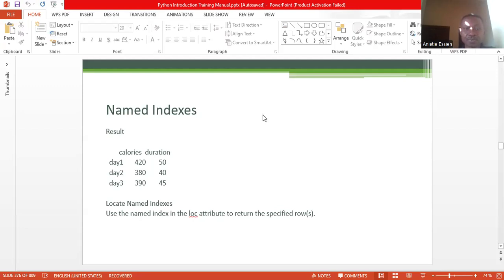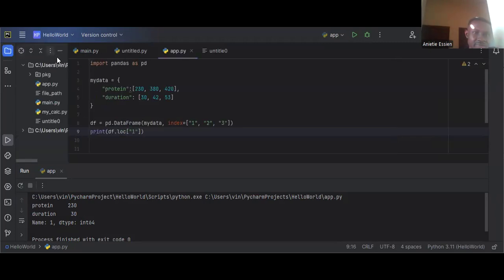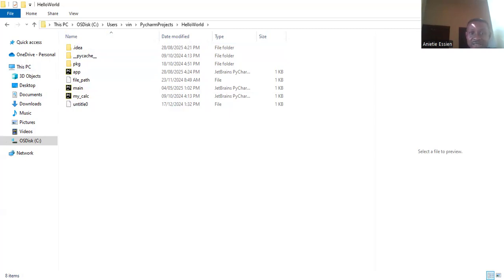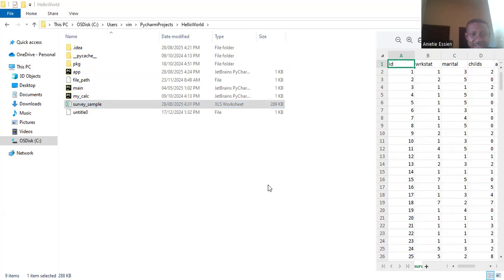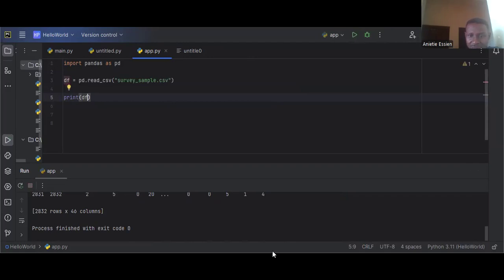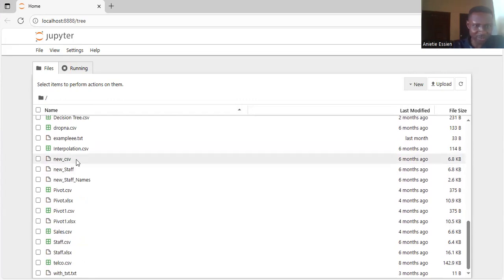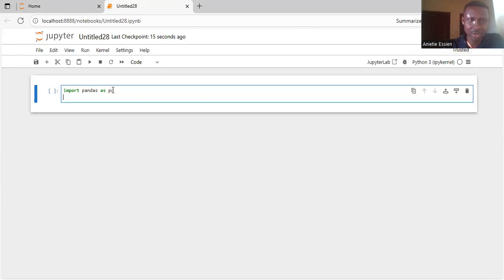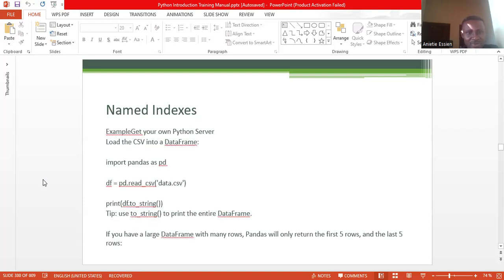8 Python Pandas Loading File Using CSV